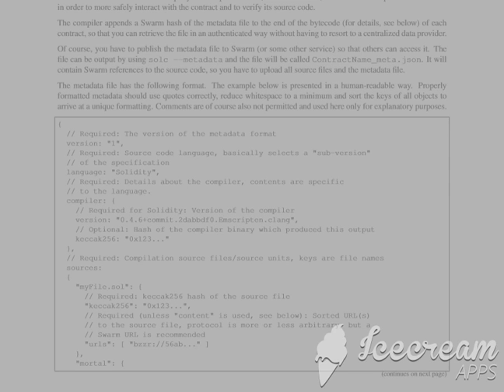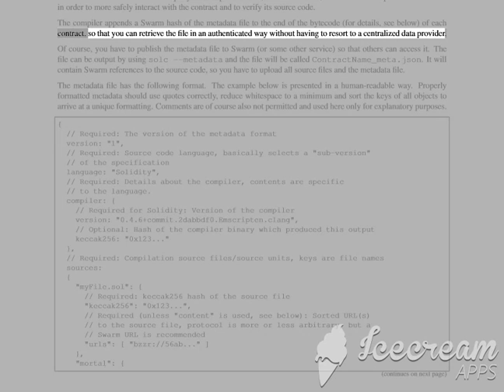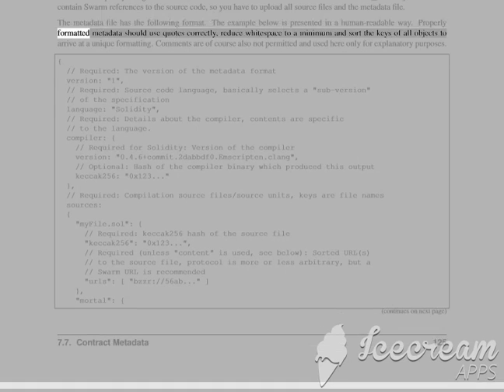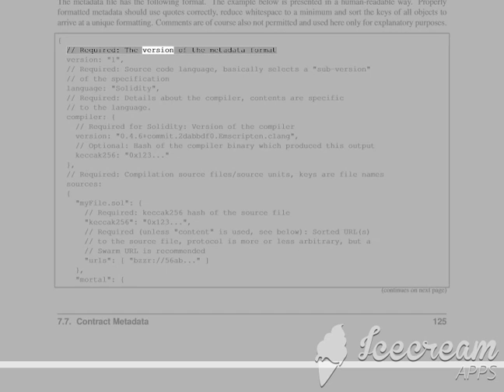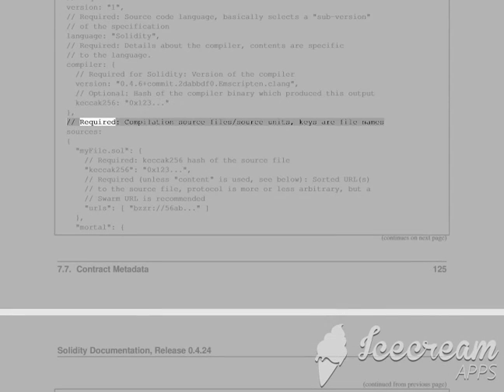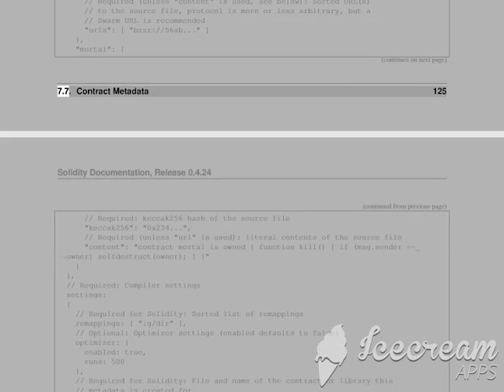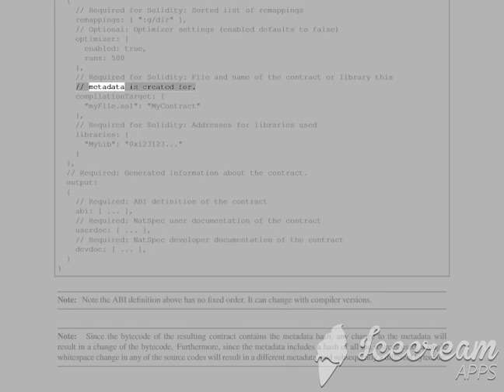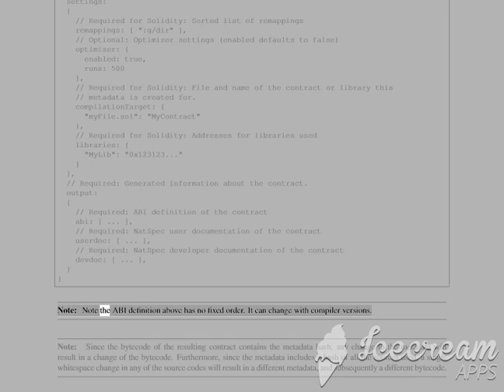$$ SMART CONTRACT META DATA $$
ESSENTIAL THING META  DATA